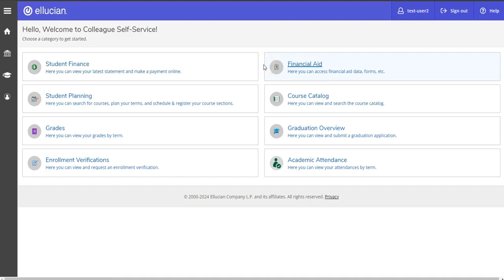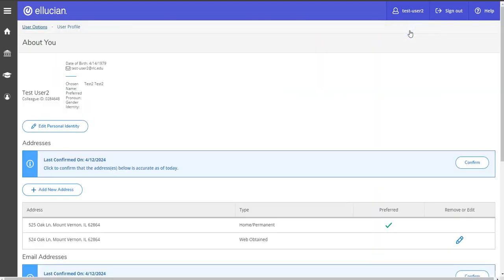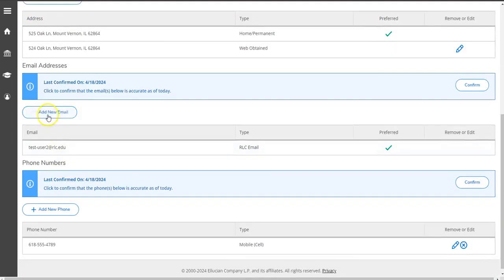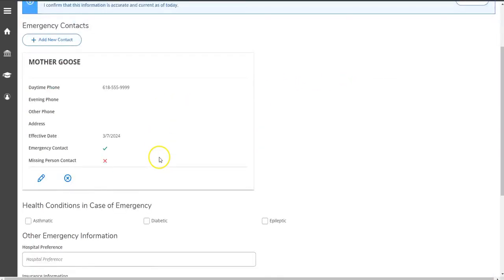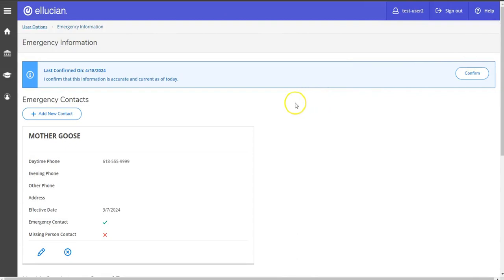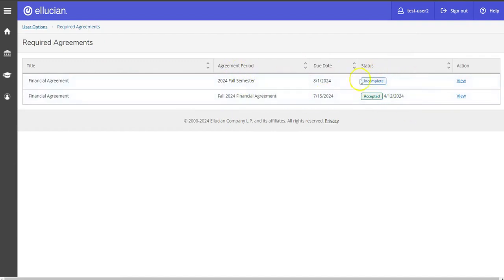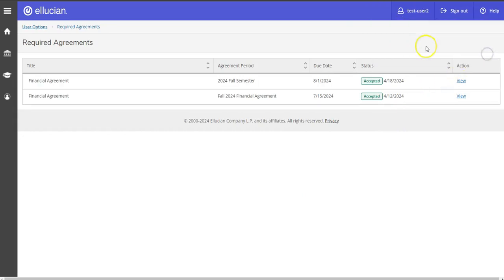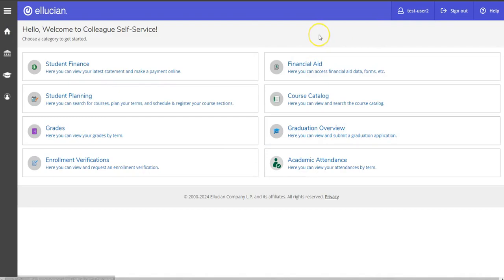Confirming Information in Colleague Self Service